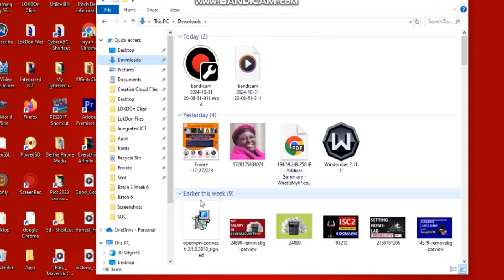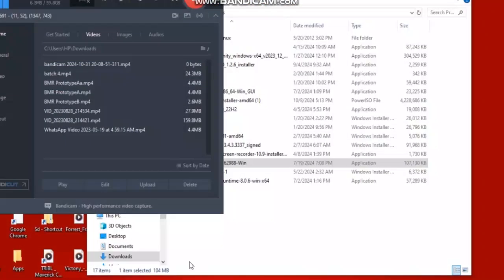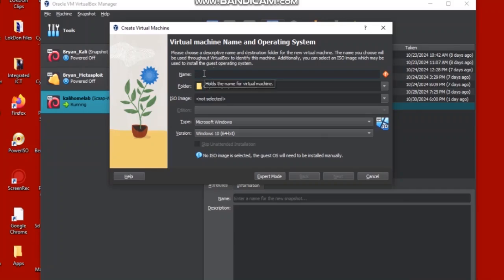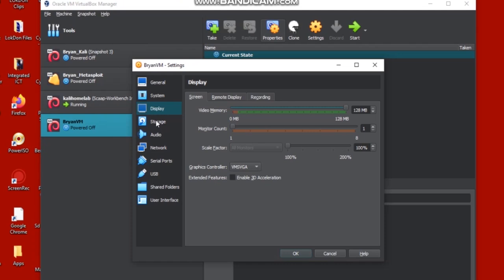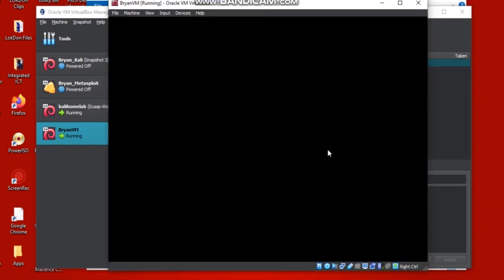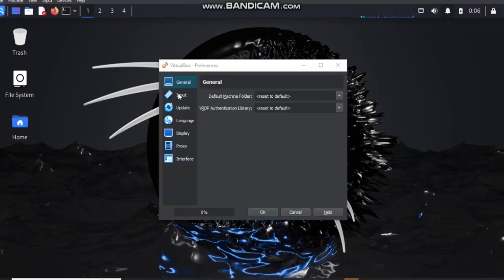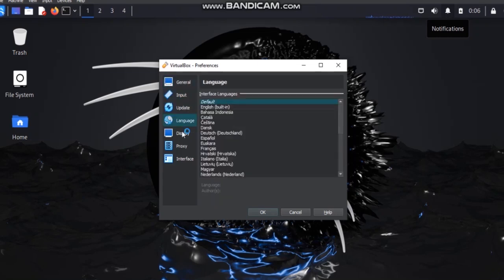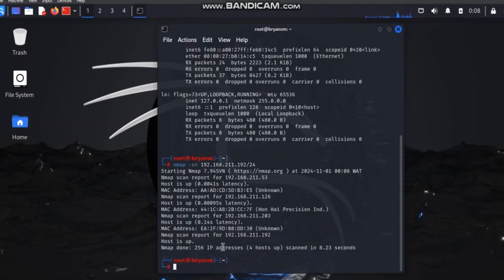Installing Kali & VBox | Cyber Security Full Course | Cyber Security Course Training For Beginners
Join us to setting my home lab - Kali linux, windows, phones, router/modem/Hot-spot, ip address, ip class.
We provide an introduction to cybersecurity, followed by explainers regarding the career scope in this domain and the job roles offered. After covering a few cybersecurity core-concepts, we will learn about Security Operations Center . Further, we delve into various attacks like  SQL injection, Setting up your home lab, Penetration testing, with live demonstrations that you can carry out on your own system for practice. Home Lab Setup
Cyber Security Full Course 2024 | Cyber Security Course Training For Beginners 2024 | Hacking